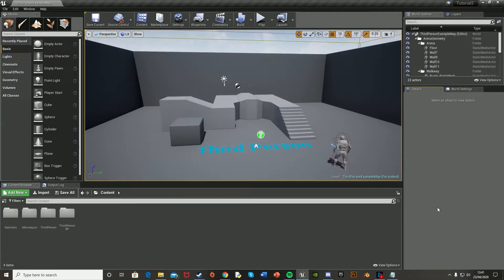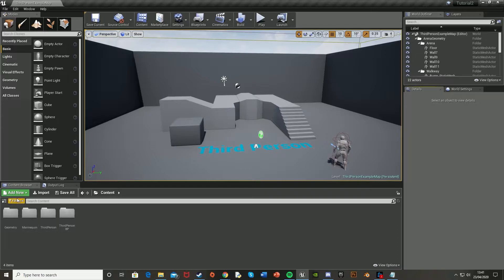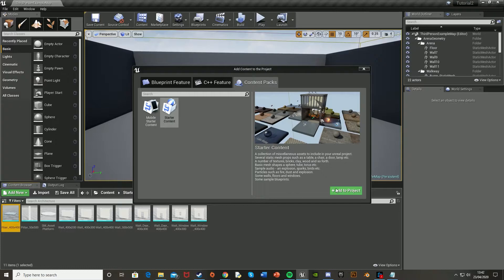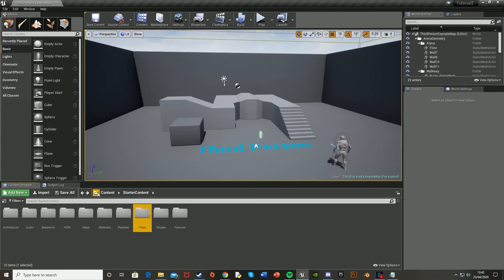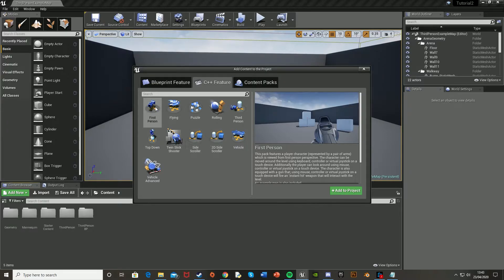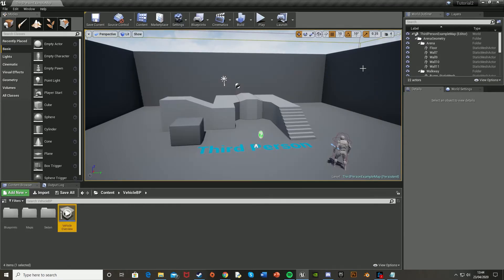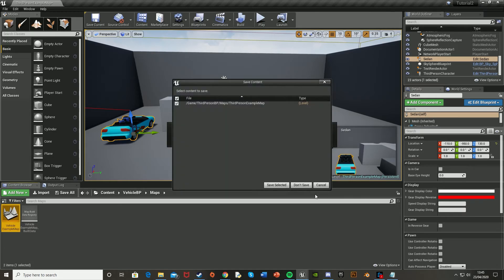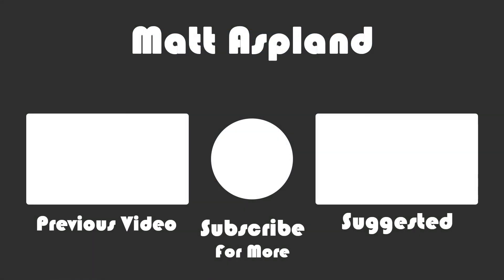Adding Starter Content Plus Other Feature Content - Unreal Engine 4 Tutorial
Hey guys, in today's video I'm going to be showing you how to add in the starter content into your games as well as other feature content.